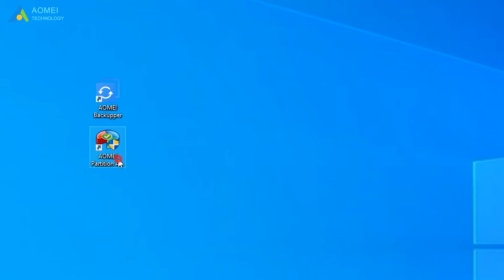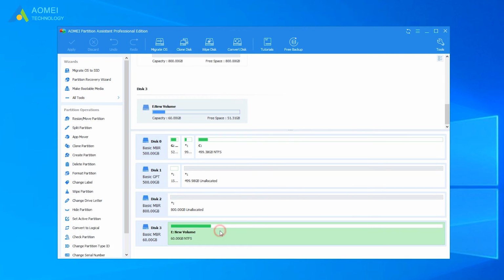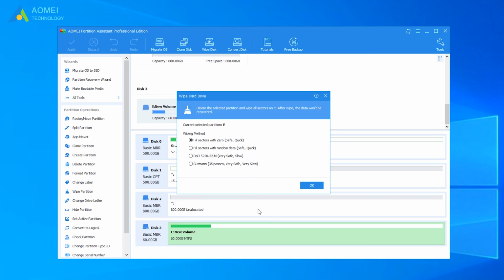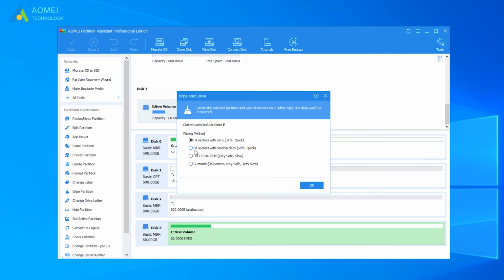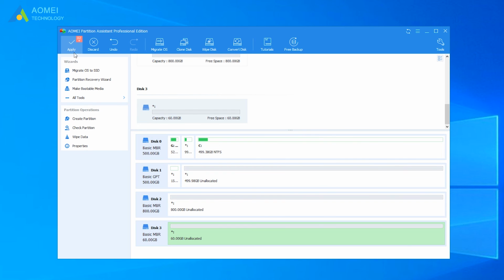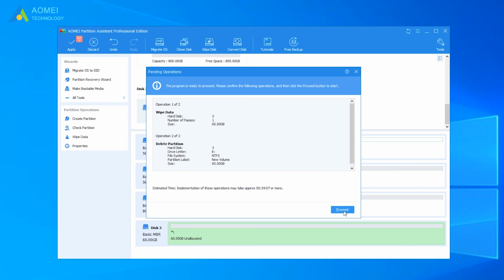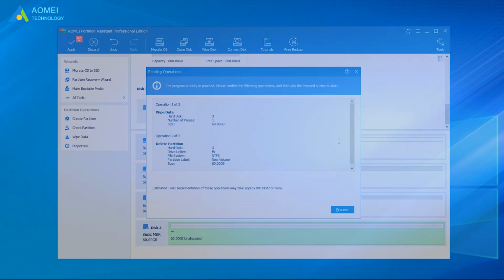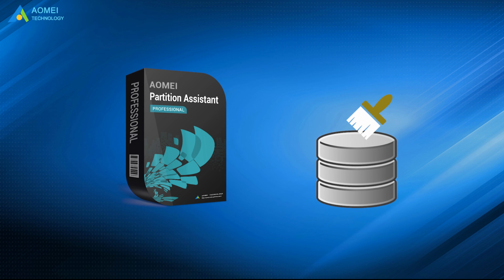How to Wipe Partition Completely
✅ 【About this Video】
⏰ 0:00 Start
⏰ 00:41 Why Wiping Partition is Important
⏰ 01:55 How to Wipe Partition Completely

✅ 【Detail】
Any disk partition can contain sensitive or vital data, it is a wise move to wipe partition regularly.
Maybe some users think it is the same as deleting or formatting. Actually, formatting partition just wipes its partition table, the inside files are marked as “deleted” and actually still exist on the drive. You can add new files to overwrite those files. But file recovery programs can find the deleted file and recover them easily.

While wiping partition is working directly on the file system level. All data will be removed from the partition completely, leaving no chance of data recovery.

Thus, you will need a reliable method to wipe the partition completely.

AOMEI Partition Assistant is a professional partition software that provides you with 4 different ways of wiping algorithms to help erase all the data on a partition safely and permanently.
1. Run AOMEI Partition Assistant. Select a partition that you want to wipe; right-click on it and choose the "Wipe Partition" option.
2. In the pop-up window, here are 4 wiping methods, just choose a wiping method according to your requirements. Click "OK" to continue.
3. Click "Apply" and hit “Proceed” in the toolbar to execute the operation.